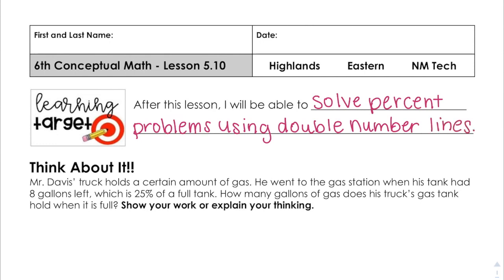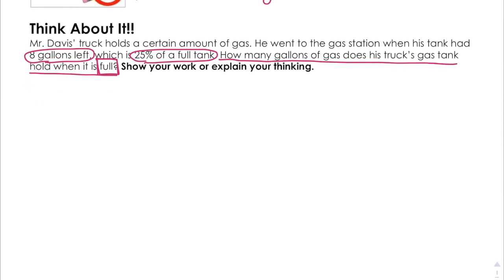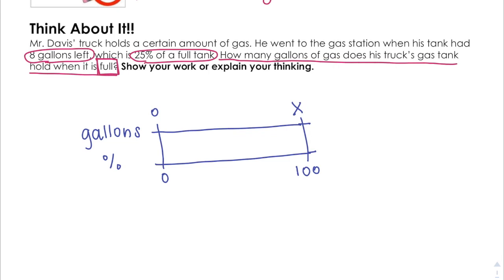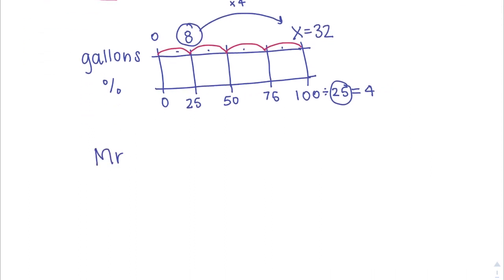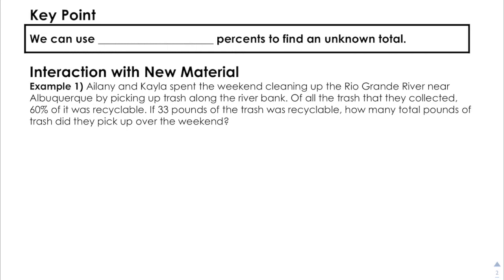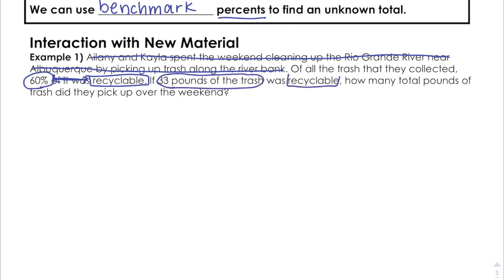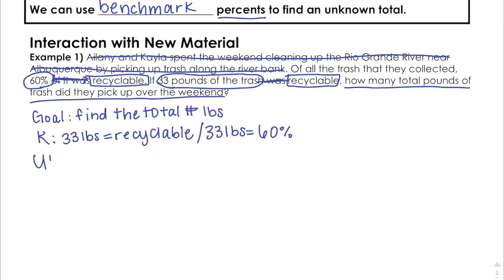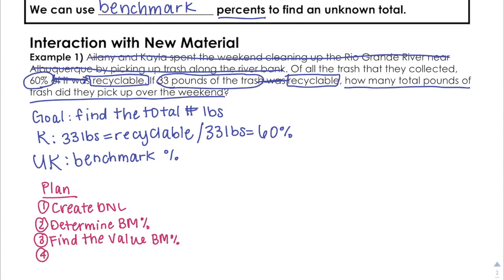Lesson 5.10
Make sure you have your packet and a pencil ready to go!!